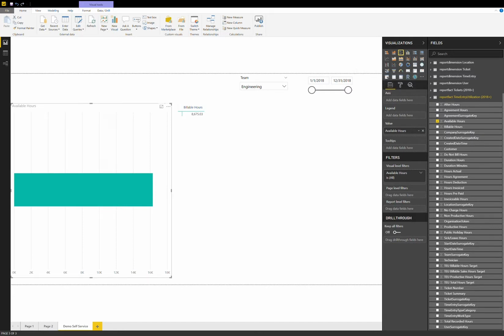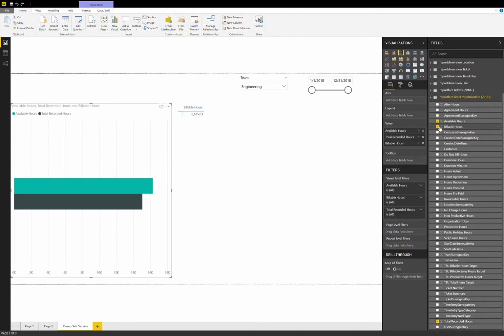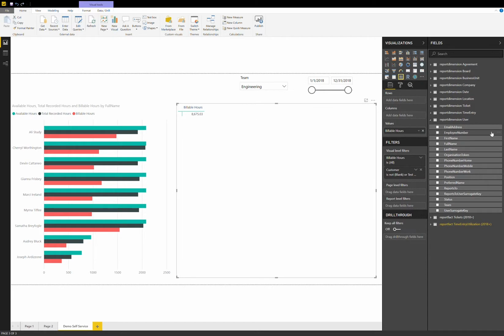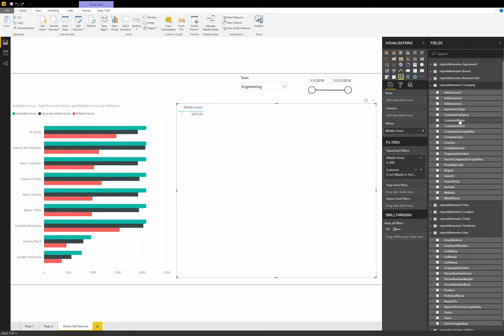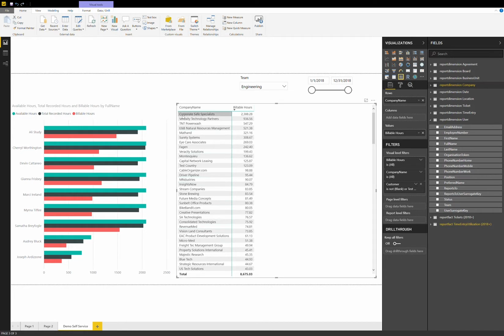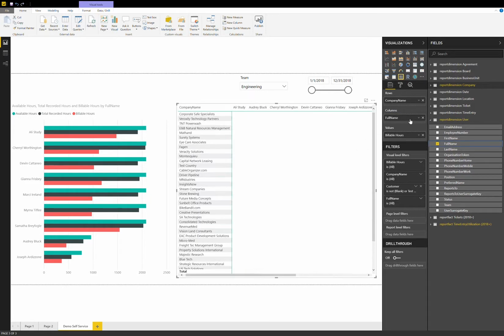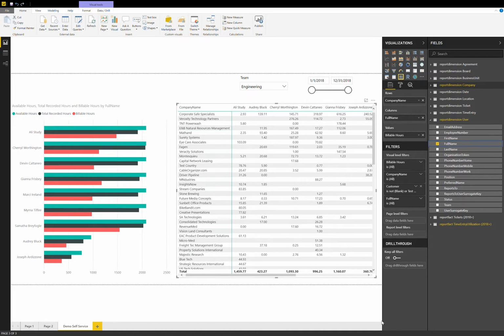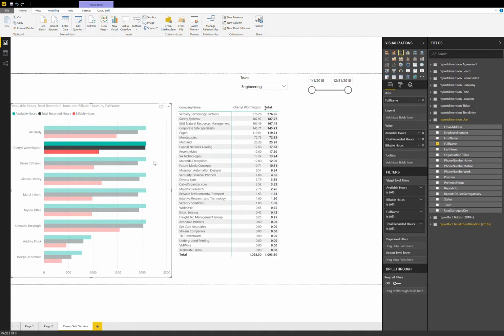Cognition360 Demo | Create Your Own Reports Using the Power BI Desktop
Unlock ConnectWise data. Cognition360 transforms ConnectWise data into a smart Star Schema, allowing you to easily build your own custom reports (or use one of our 50+ existing reports as a starting point). This video is a short self-service and analytics demo, showing how to create reports using Power BI.